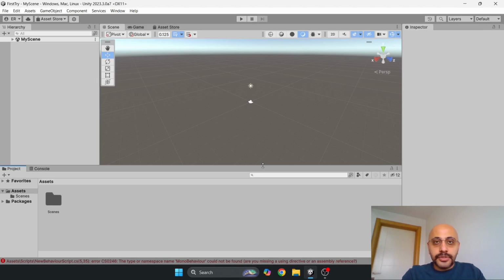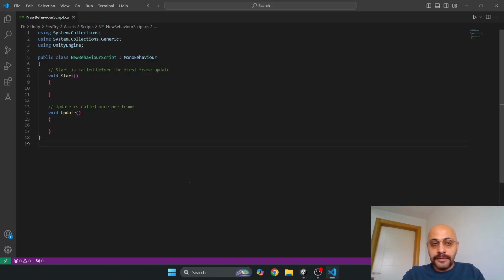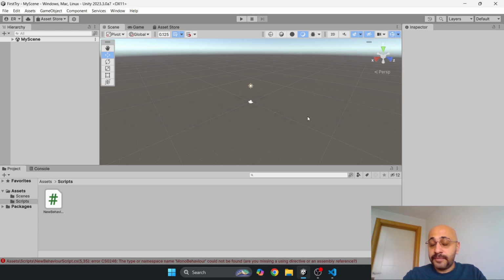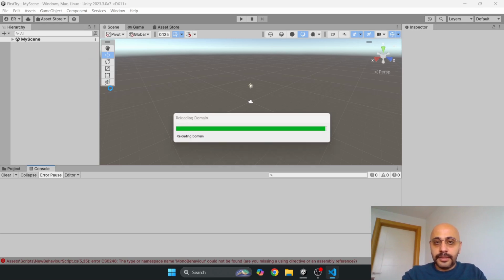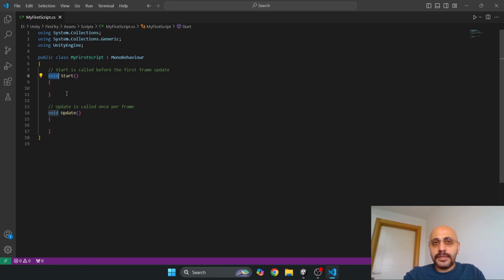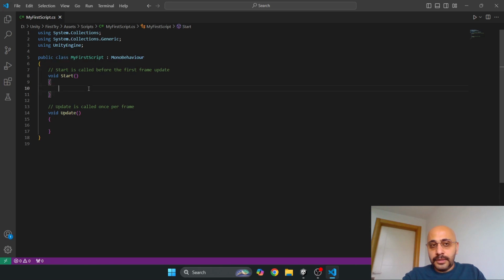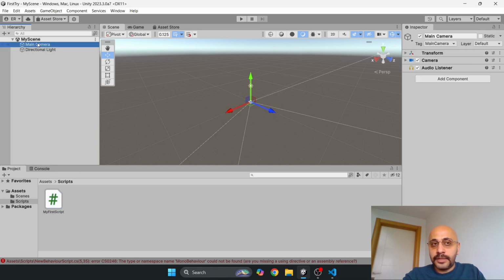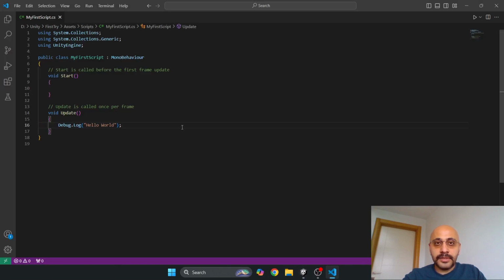Unity Tutorial 4--Basics of Coding for Unity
In this video, I show you how to create C# code for Unity and briefly introduce the template of an empty C# code in the platform.

01:47 Connecting VS Code to Unity
02:12 Namespaces
06:07 Unity and Object-Oriented Programming
06:40 Name of the Scripts and Variables
09:04 The Start and Update Voids in Unity